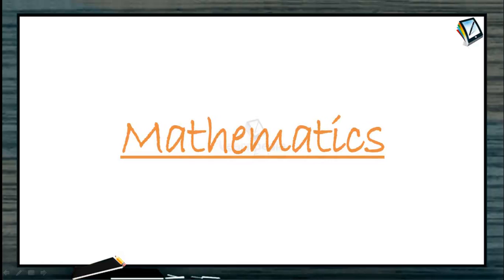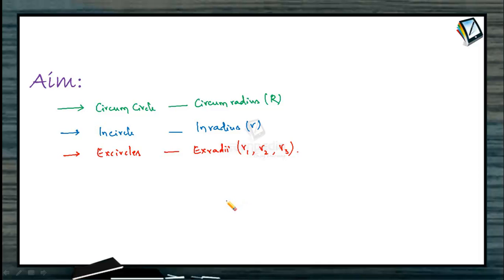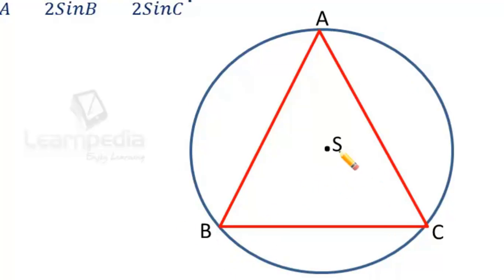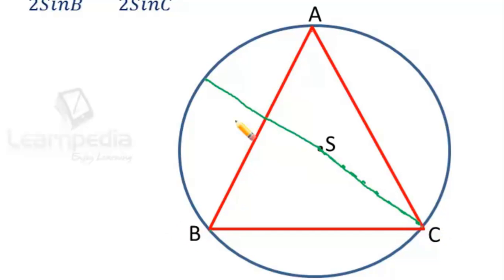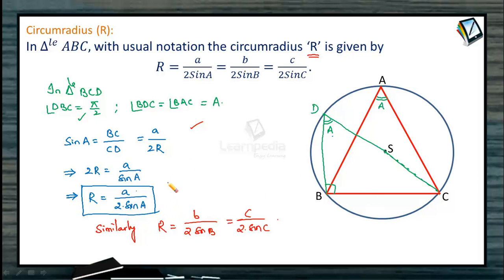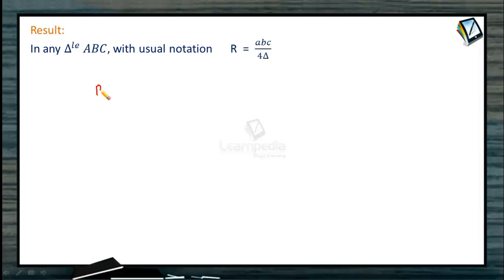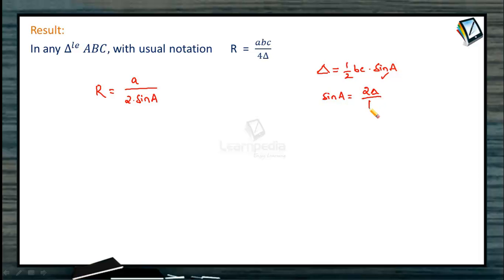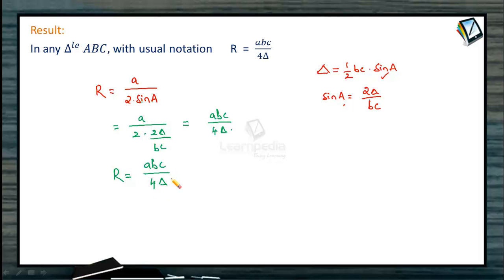Circum Radius from Properties of triangle